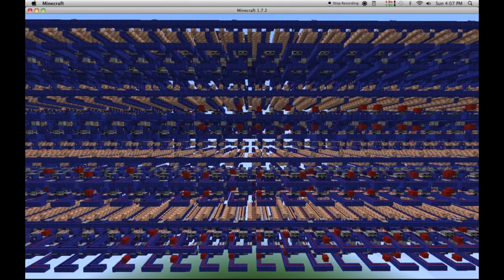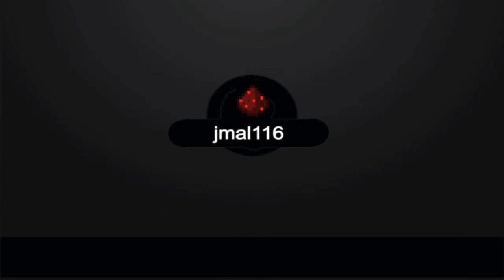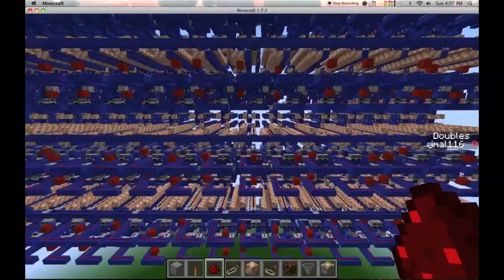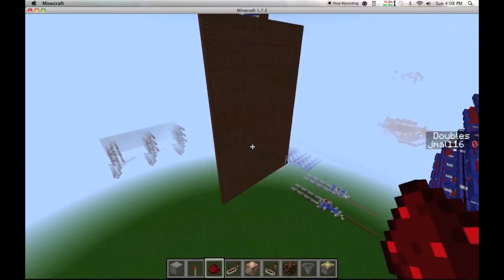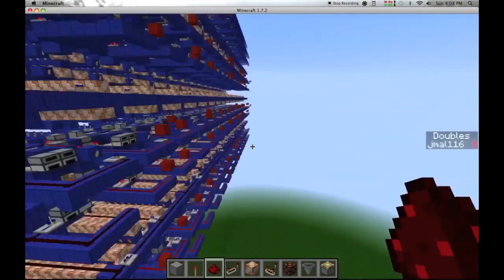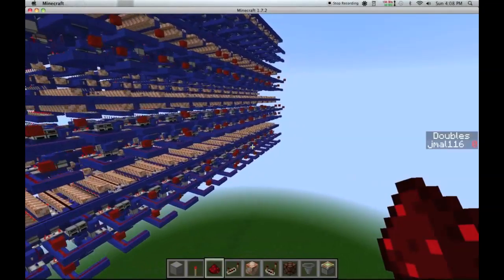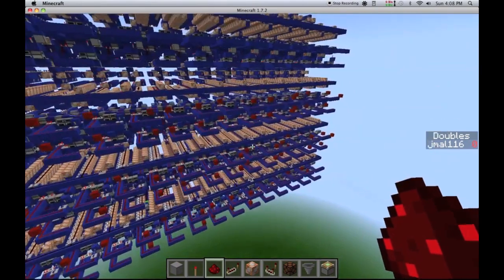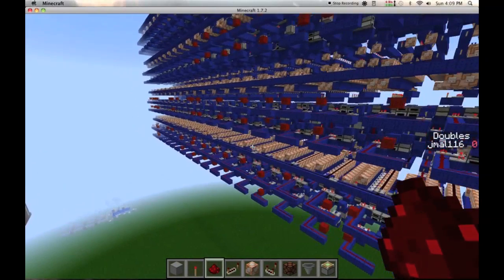Doubling to a Googol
A while back my dad brought up the idea of making a machine that would start at one and double all the way up to a googol. This video contains the resulting monstrosity.